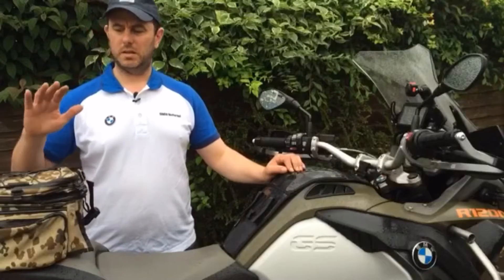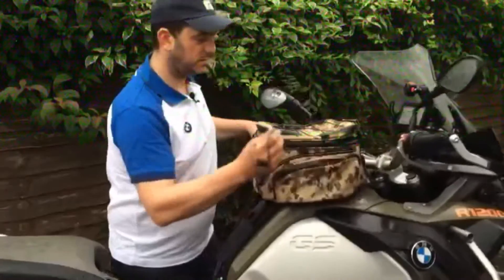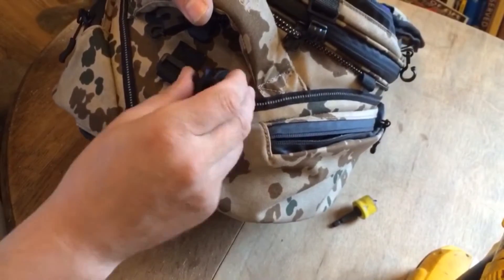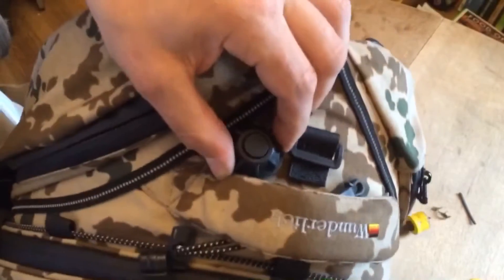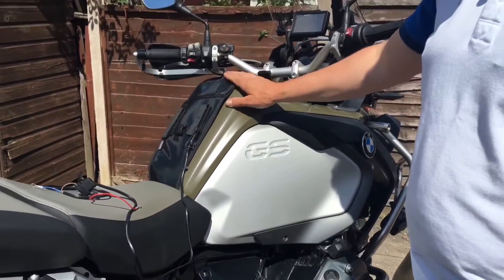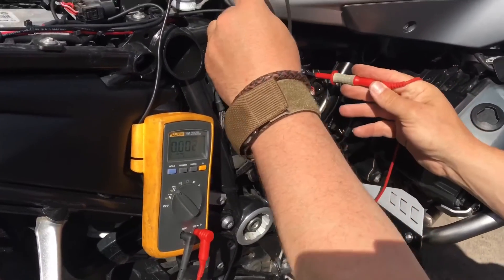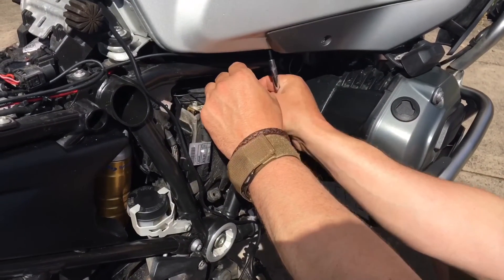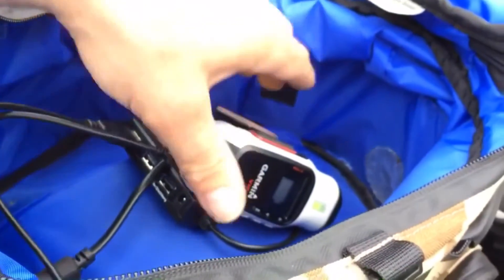Givi S110/S111 tank bag charging system installation/tutorial - (BMW R1200 GS Adventure LC)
Hi welcome back. Here I will be showing you the full installation of the charging system for the Wunderlich tank bag using Givi electrics. I have done it from scratch so if you've never done any electrical installation on your bike before  you'll  be fine. I'll be doing a couple of basic electrical wiring tutorials from using basic tools, crimping, waterproofing joints to using your multimeter on your bike at home, finding electrical faults and testing components.